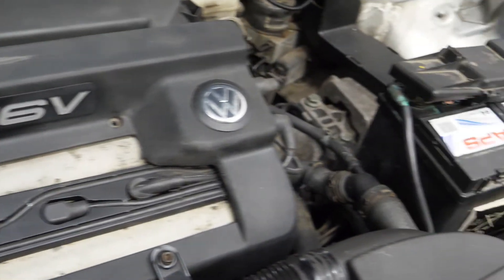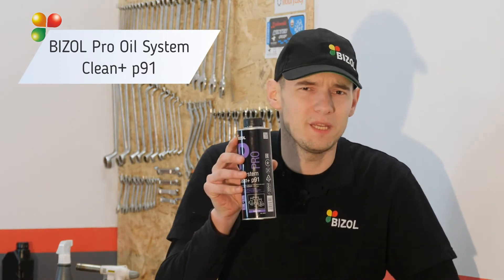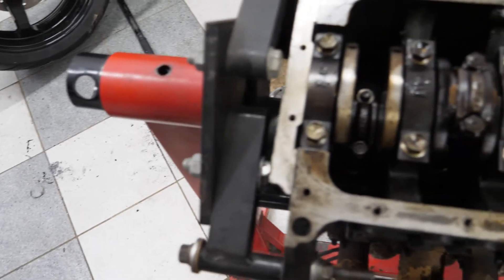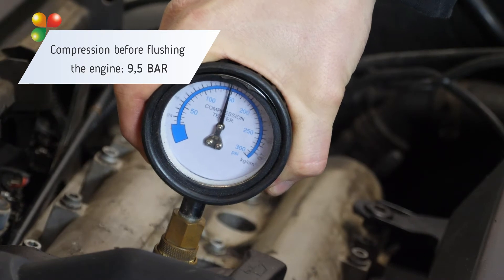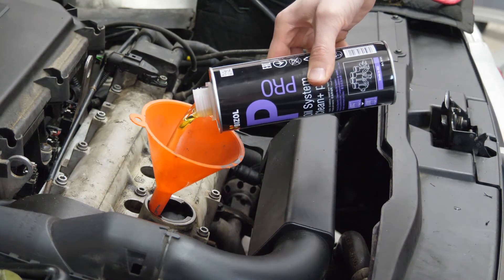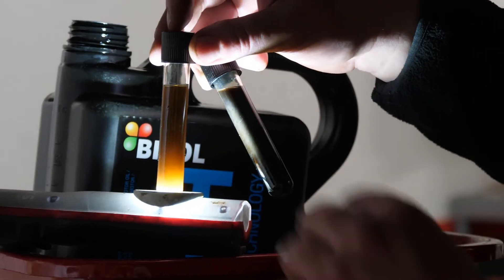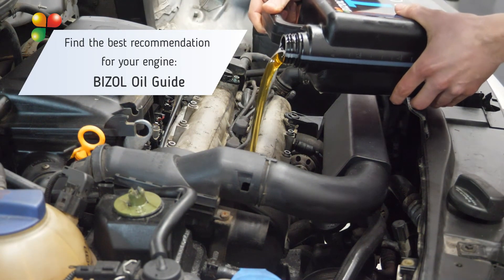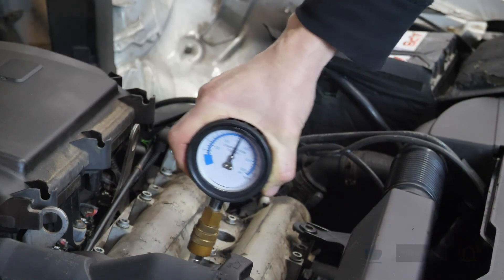Clean the oil system with BIZOL p91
Our expert shows you the result of using a Professional Oil System Cleaner for the engine. Choose BIZOL for your Garage!

Hi, I'm Michael, welcome to my workshop. Today I have an interesting case.It is a very popular motor from the Volkswagen group, 1.4 16V.This particular specimen has over 250,000 km of mileage. And this is where I will apply Bizol Oil System Clean+ p91 Today we will make an interesting experiment. First we will compare the color of the old oil, and a color of the oil mixtured with the flushing additive, after the flushing process.The experiment will show you how much dirt remains in the engine, after changing the oil without flushing.The oil enters the soot and other contaminants, than can clogged the oil channels, clogged piston rings and hydraulic tappets.Such an engine has low compression, runs loud, burns a lot of fuel and has less power.And now we will do compression measurement before flushing the engine. There is old oil in the engine And now we pour Bizol o91 in to the used oil, and start the engine. After adding the oil system cleaner additive, the oil will be more dirty, because this product contains dispersing agents.Their task is to collect the impurities into the volume of the oil.The darker one is the oil after rinsing the engine.If we hadn't washed out all the debris, all the debris would have been in the engine.Flushing should be performed before each oil change.Now we will repeat the compression measurement after rinsing.After rinsing, pour in fresh oil from BizolTo choose the right oil, use the selection catalog on the